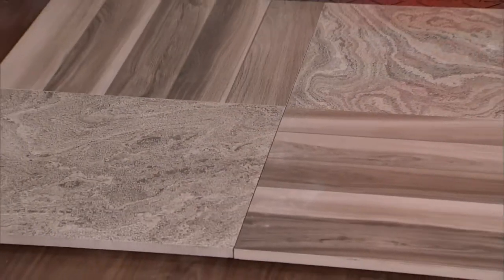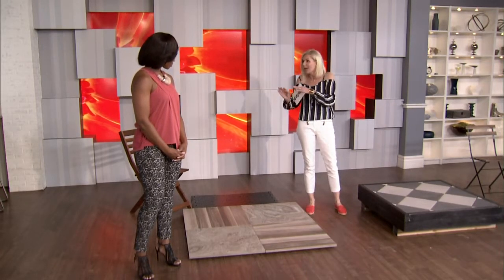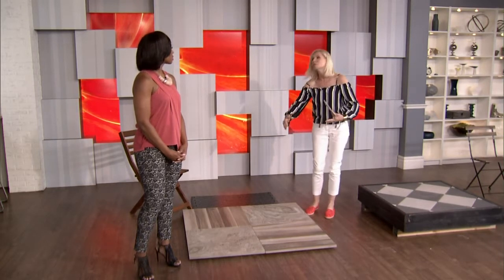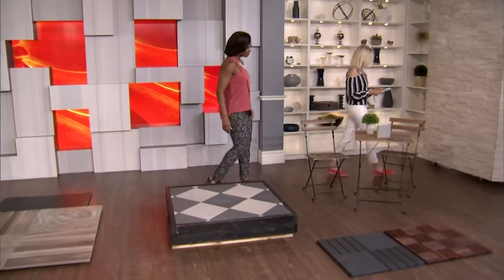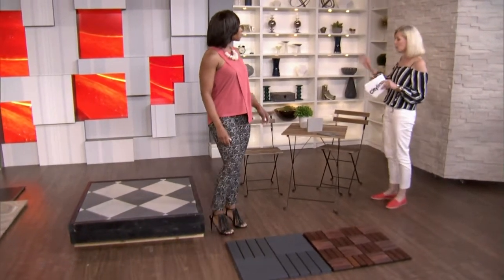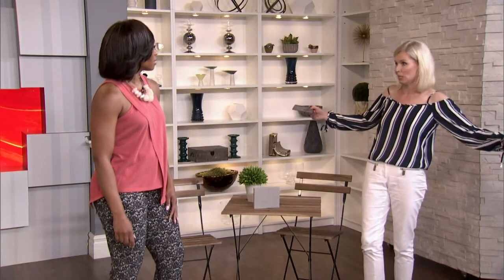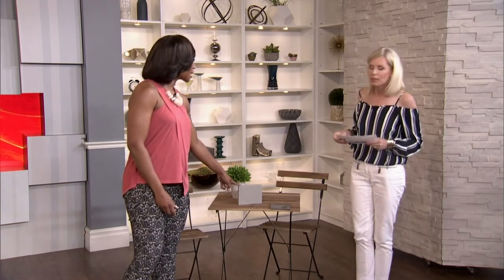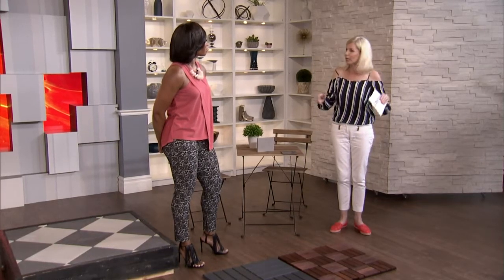4 easy deck options to update your patio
Interior designer Jackie Glass shows us four beautiful deck options that will transform your outdoor patio.